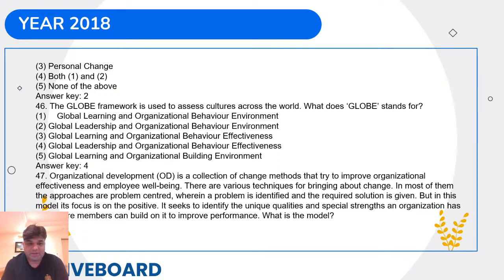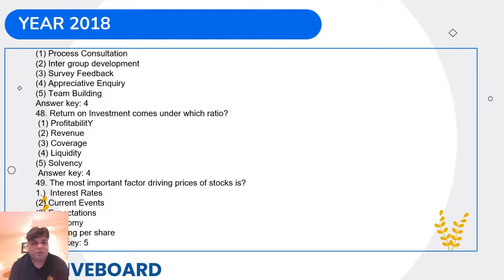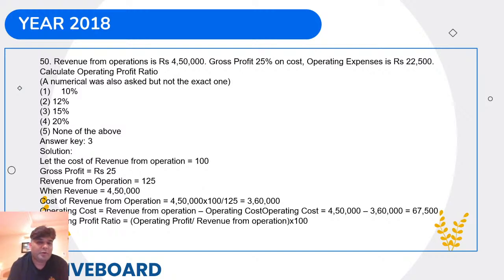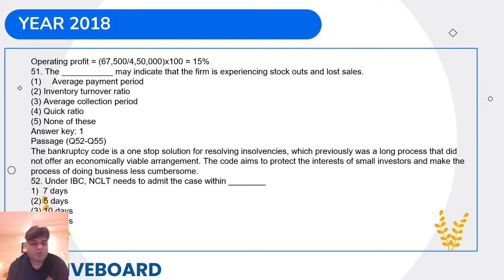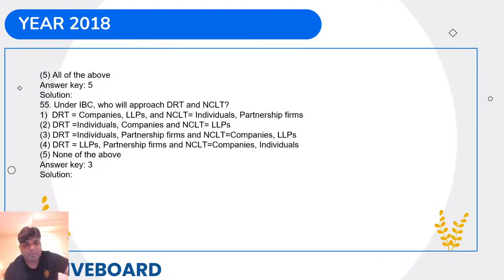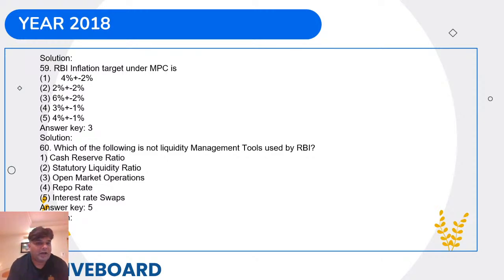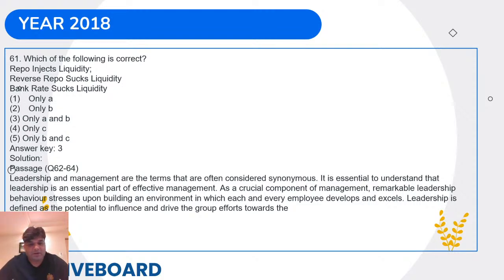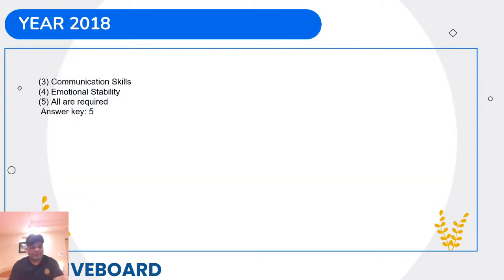Title: Finance & Management MCQs from RBI Grade B Past Year Papers| FM Previous Years Questions | L4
Title: Finance & Management MCQs from RBI Grade B Past Year Papers| FM Previous Years Questions | Lecture 4
When it comes to an exam like RBI Grade B, which has a vast syllabus, it becomes imperative to study and understand the past year's trends. This can be done by referring to the past years’ papers and drawing important insights from them. To help you do the same, our expert faculty MCQs based on past year papers. We have also added RBI Gr. B free mock tests based on the past years’ papers covering General Awareness [GA], Economic & Social Issues [ESI], Finance & Management [FM] sections.

Attempt RBI Grade B Free Mock Tests. Solve the Past Year Questions of ESI, FM and Phase-I GA

🔴RBI Grade B Important Links 🔴

👉1. RBI Grade B Free Study Material

👉2. RBI Grade B Online Course and Mock Tests

👉3.

👉4. Meet our RBI Grade B Exam Toppers